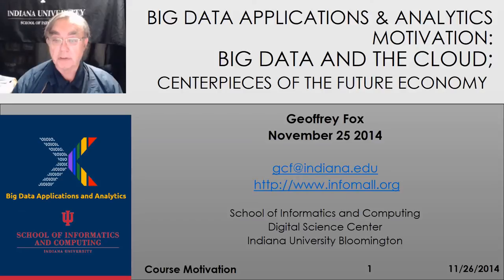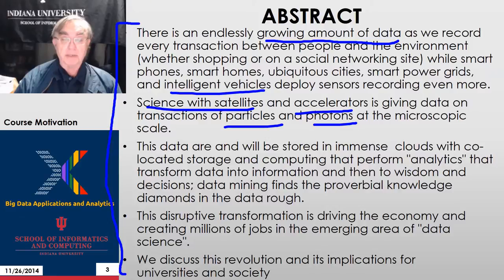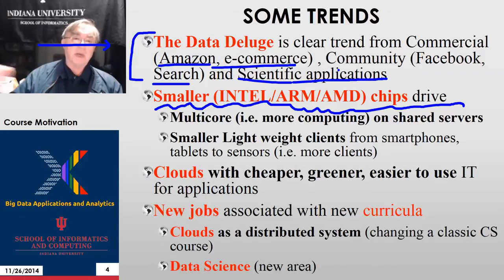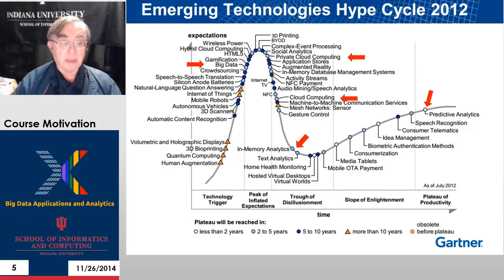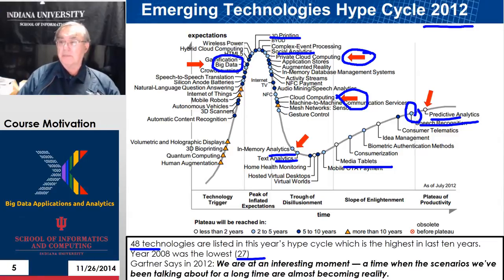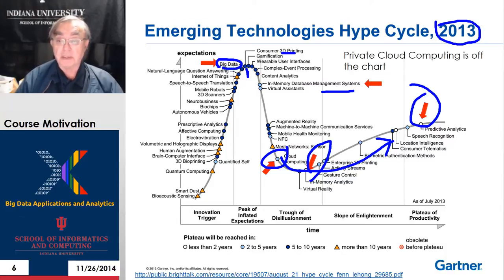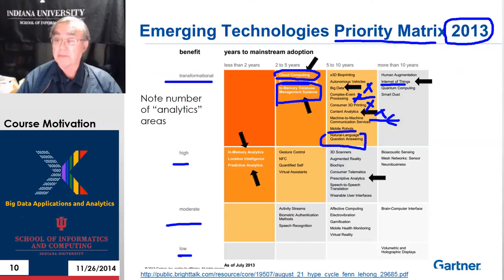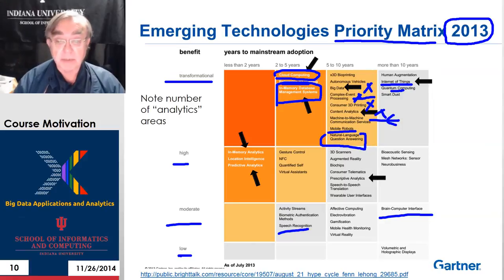BDAA(2) MOOC 2014 Spring2015 Motivation 012 1